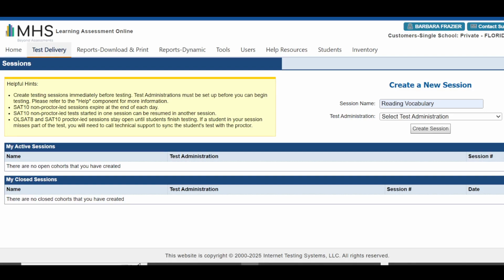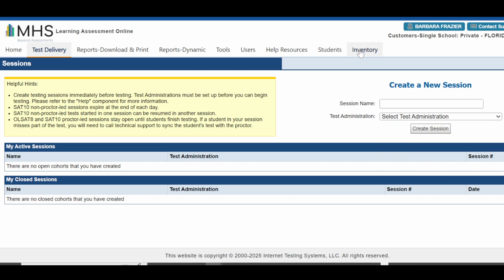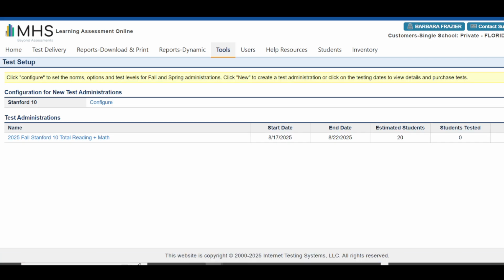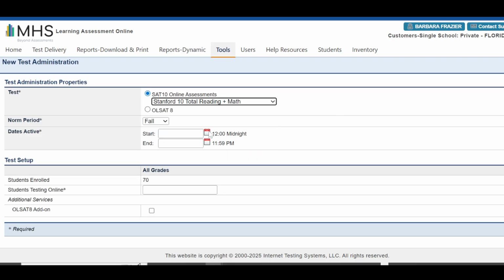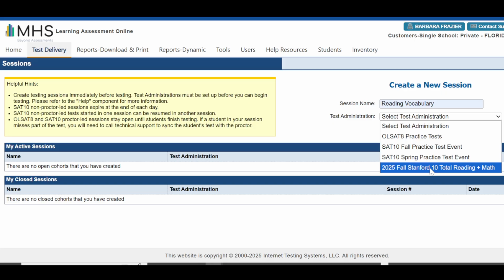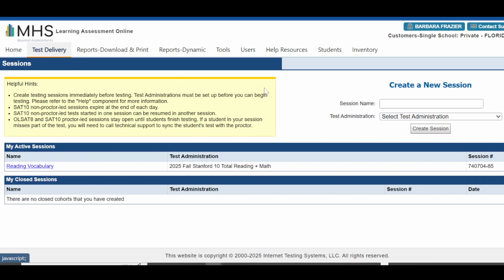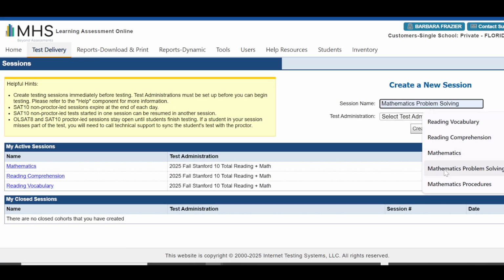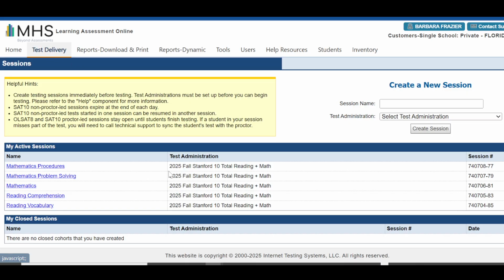Solving Inventory Problems with the SAT10 Online Learning Assessment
Solving Inventory Problems with the SAT10 Program Workshop Pearson Online Learning Assessment. How to have access to product packages purchased and add them to sessions for test delivery.